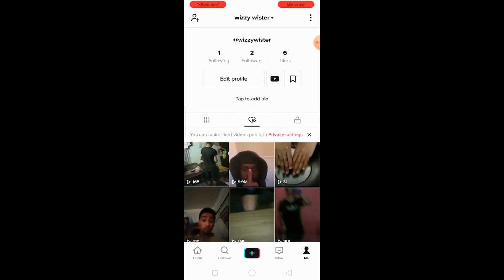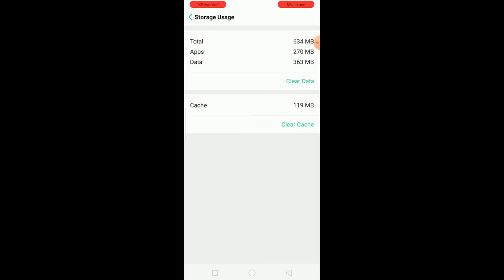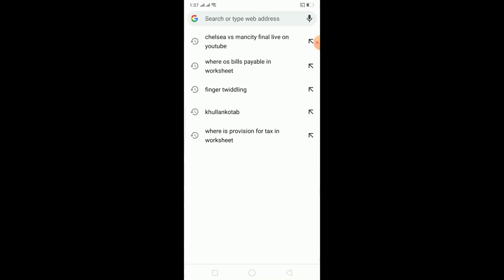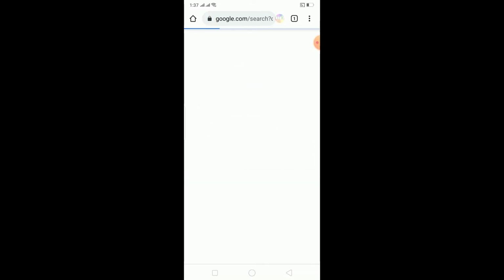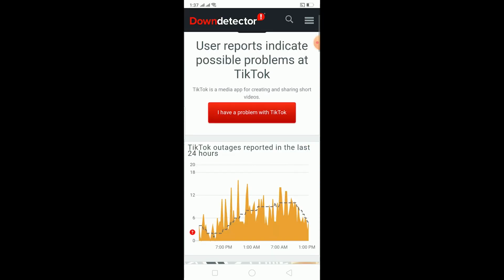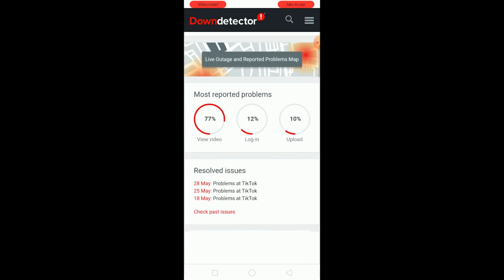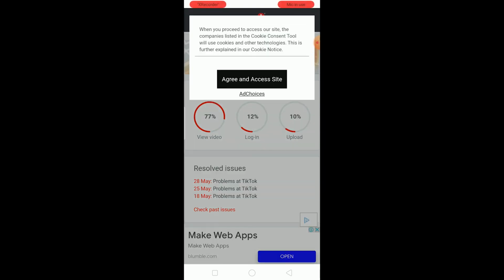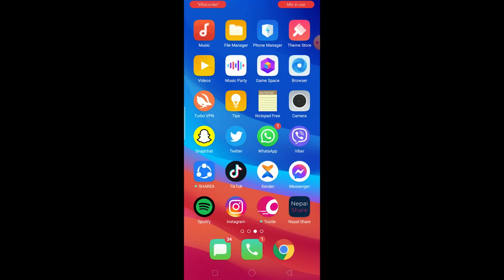How To Fix TikTok Upload Video Failed | TikTok Tutorial 2021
TikTok is an app that lets you create and share short videos with others. You can make a video of anything you want, from singing to talking about your favorite hobby! A TikTok is a device that looks like a small box with an antenna. The word "Tiki-tok" means to talk in short phrases and sentences, which often happen quickly. TikTok was created by Alex Hofmann and backed by Sequoia Capital as an app for making videos lasting no longer than 15 seconds. Tiktok was originally launched in China, but has since been released worldwide. TikTok is currently the largest video sharing social networking site available on the market. TikTok is the hottest popular social media app for teens. Tiktok is the fastest-growing social media app in history, and has a lot of potential for marketers. You can make short videos with your friends and share them with TikTok's 500 million+ users worldwide. It's easy to use - no complicated editing tools needed. Just hit 'record' on your phone and get started. It has tons of fun features like filters, stickers, music tracks, captions, etc., so you can really customize your video to suit what mood or occasion you want to capture. You'll never run out of content because there is always new. You can share your video on Tiktok or other social media platforms such as Instagram and Facebook. Tiktok has over 100 million monthly active users, so it’s important to learn how to use the platform for yourself! TikTok is a social media app and website that allows users to share 15-second videos with others. Create an account to follow friends, celebrities, brands, and more. Get the latest news on trends in the world of entertainment and fashion from some of your favorite creators like The Rock, Lilly Singh, Jenna Marbles (JennaMarbles), Lele Pons (LelePons), King Bach (KingBach).